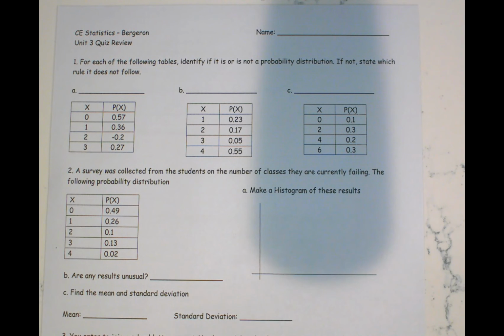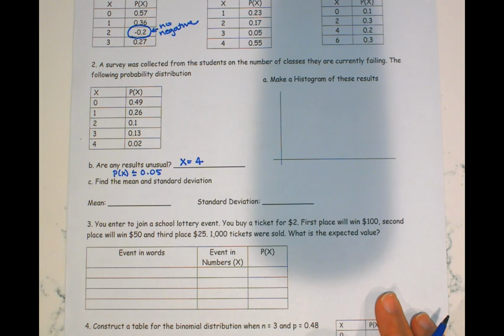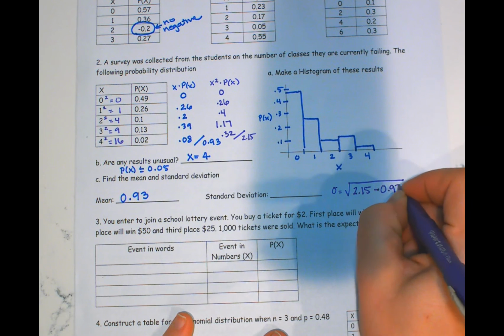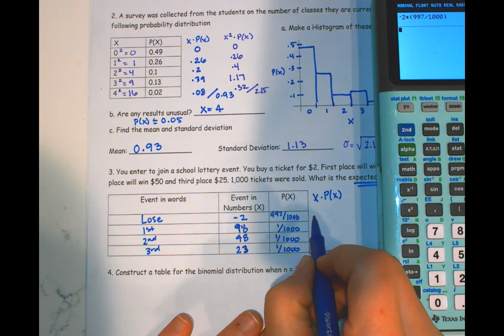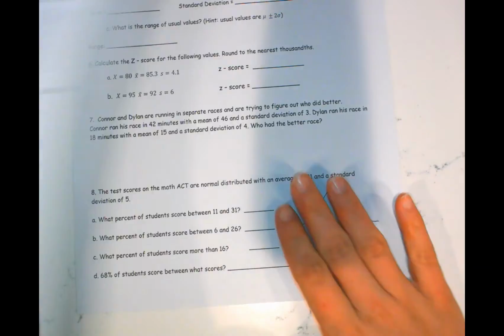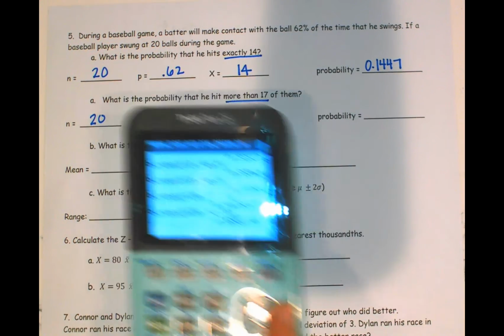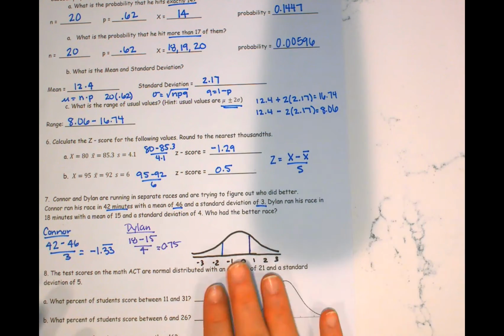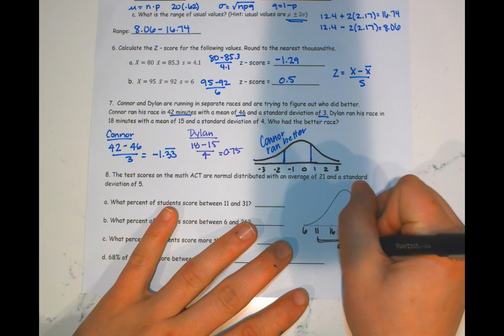Unit 3 Day 4 Quiz Review